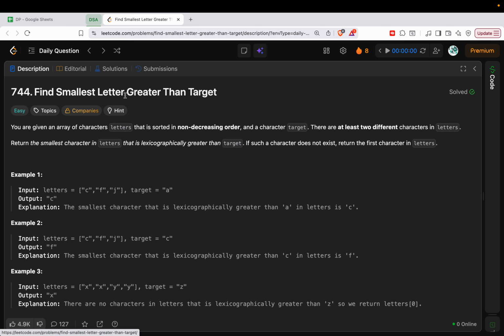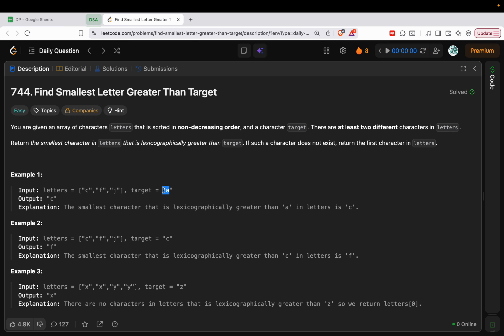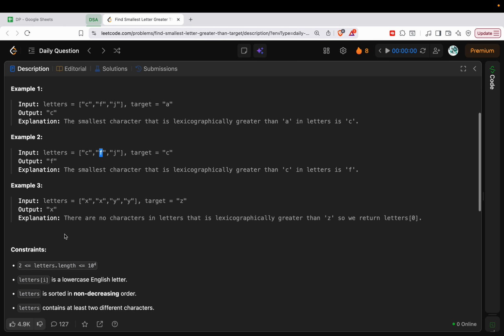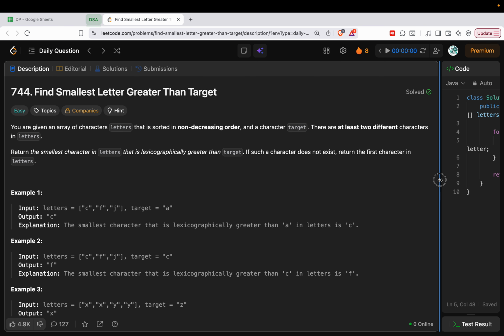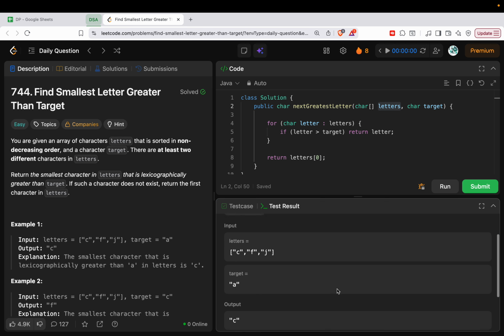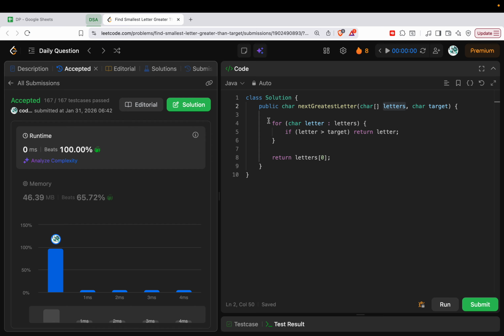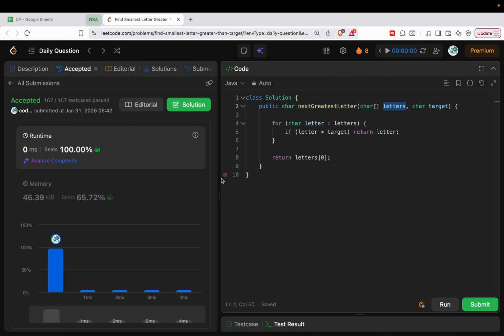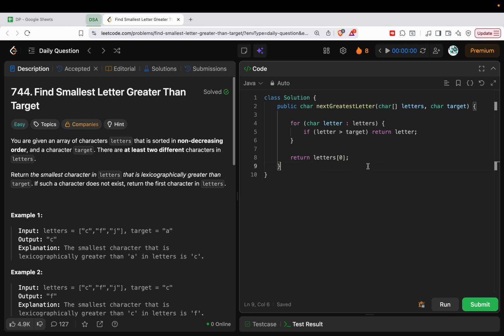Leetcode 744. Find Smallest Letter Greater Than Target